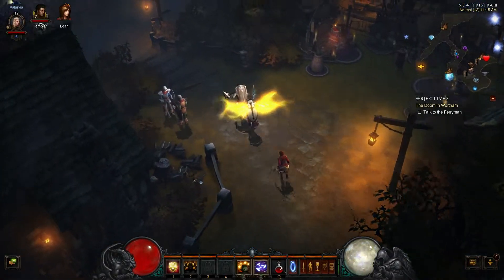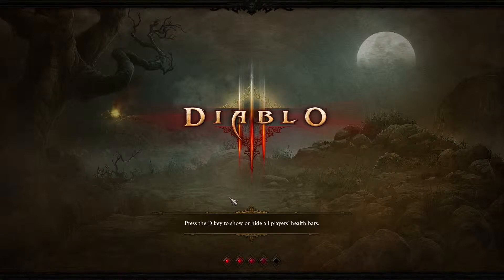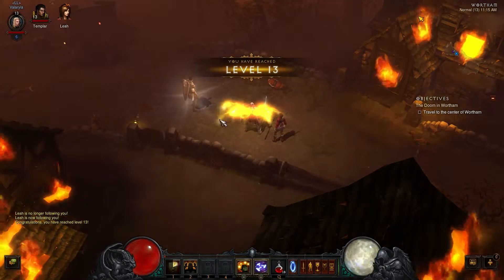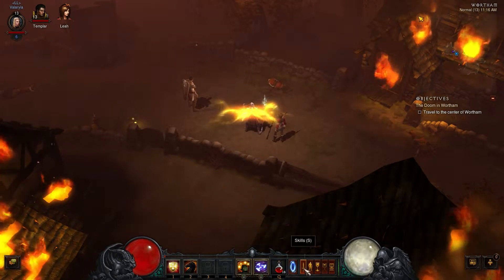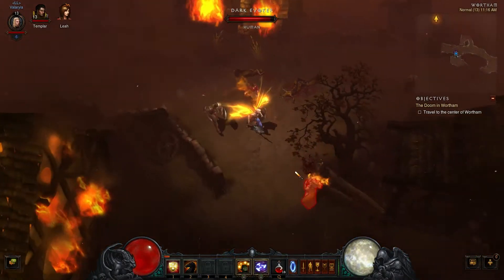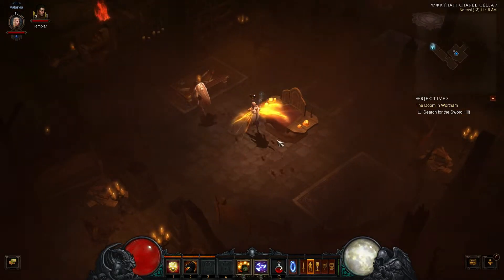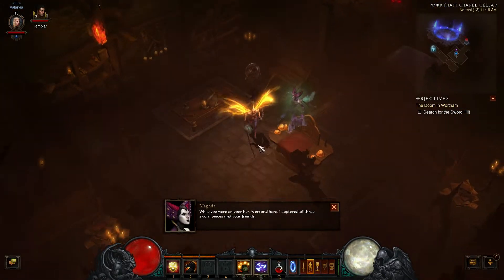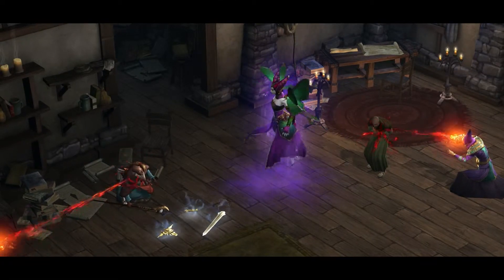Diablo III - The Doom in Wortham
Seeking the final piece of the sword belonging to the stranger who came from the fallen star, before Mahgda interferes again.

Credits:

Diablo III by Blizzard Entertainment. I claim no copyright.

Video Editing:
Adobe Premiere Pro